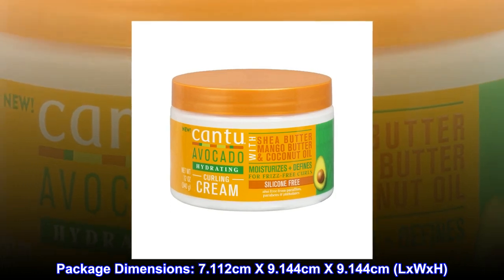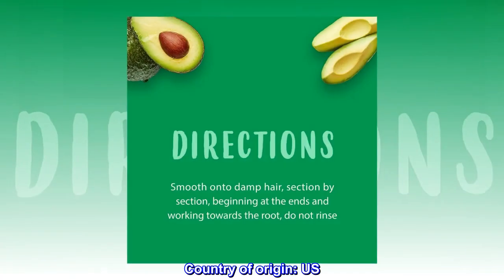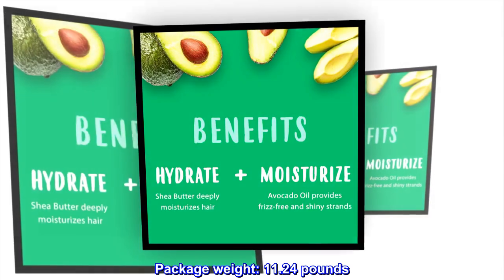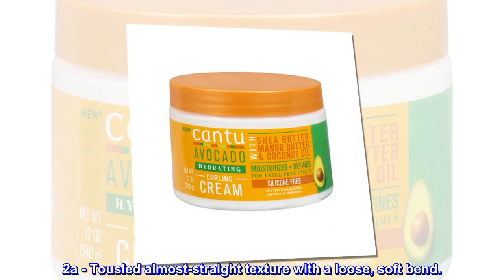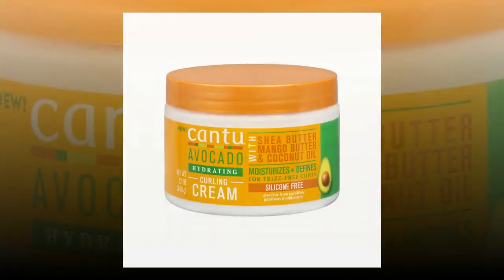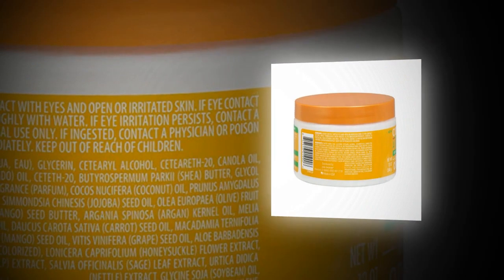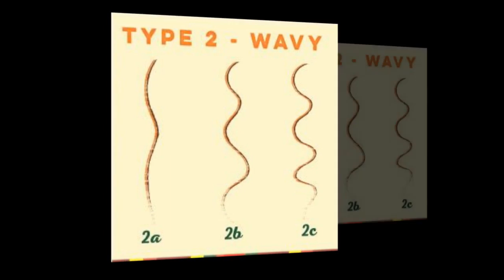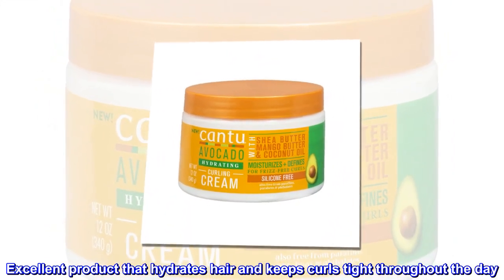Cantu Avocado Curling Cream with Shea Butter, Mango Butter, & Coconut Oil, 12 Ounce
Package Dimensions: 7.112cm X 9.144cm X 9.144cm (LxWxH)
Country of origin: US
Model: 07990-12/3UK
Package weight: 11.24 pounds

Type 2 waves are bendable, can be fine to coarse, and are characterised by their definitive s-shape pattern.

2a - Tousled almost-straight texture with a loose, soft bend.

2b - Straighter roots with defined s-shape curls starting below brow level.

2c - Defined waves starting at the root mixed in with some full ringlets.

Love it!

I love the smell. It's not too strong. I also love how soft it leaves my 1 year old hair. Makes hee curls pop.

Hydrates hair and keeps curls tight

Excellent product that hydrates hair and keeps curls tight throughout the day